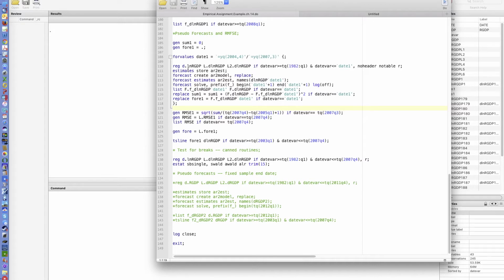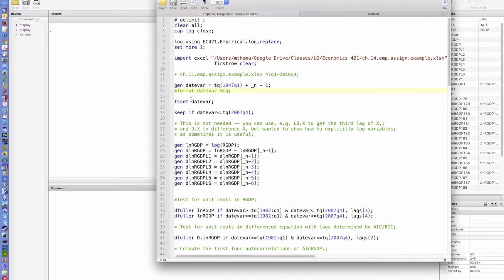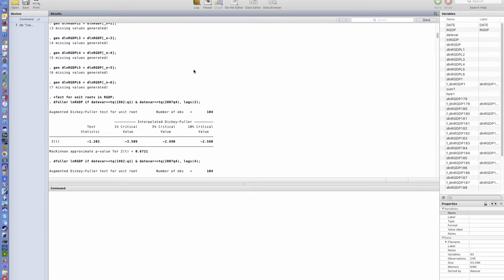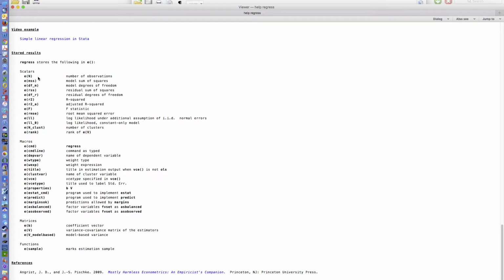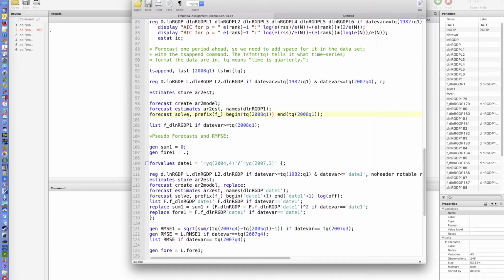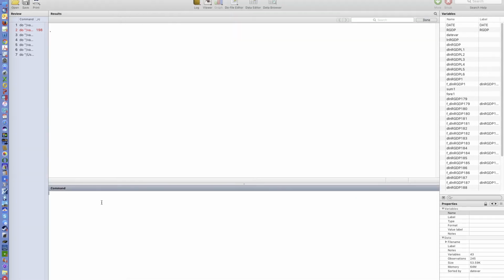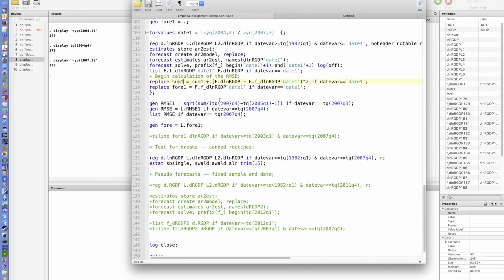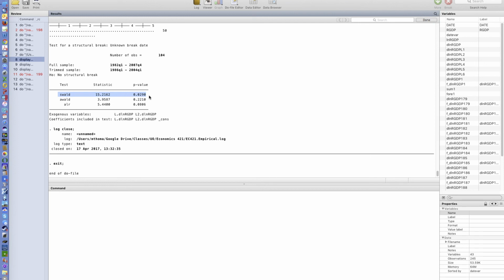Using Stata: Instructions for Chapter 14 Empirical Assignment